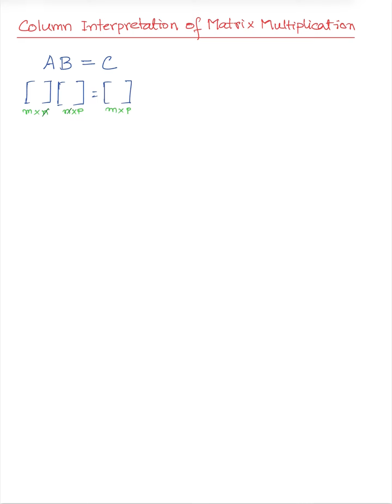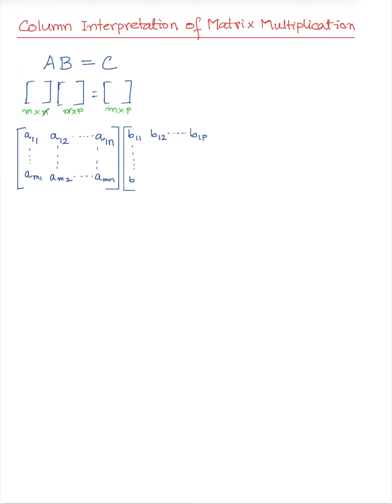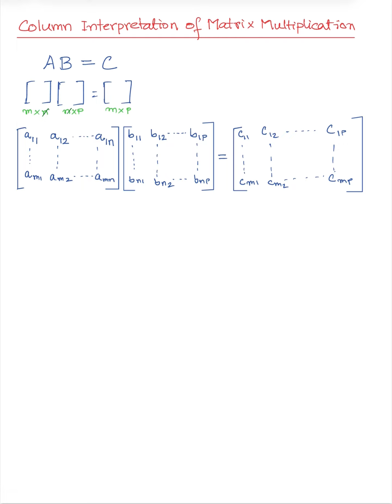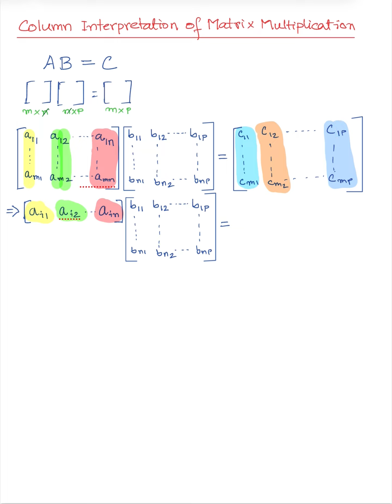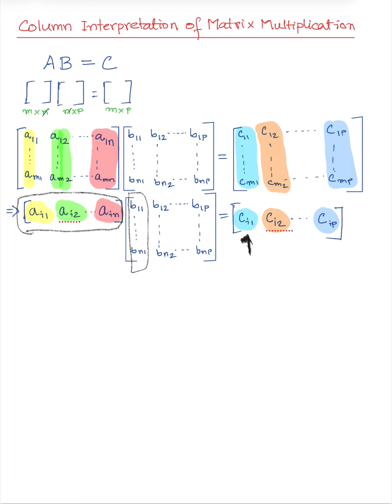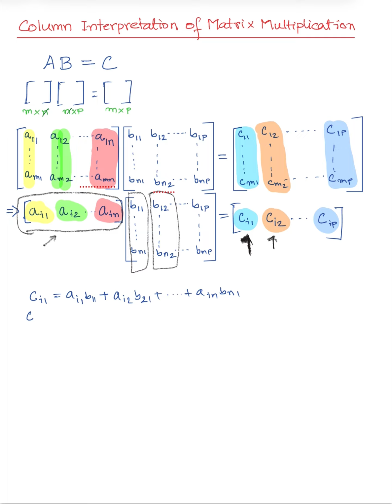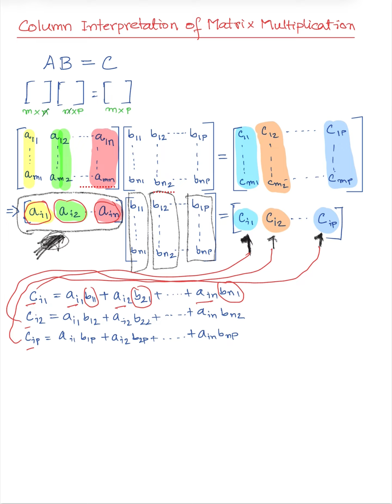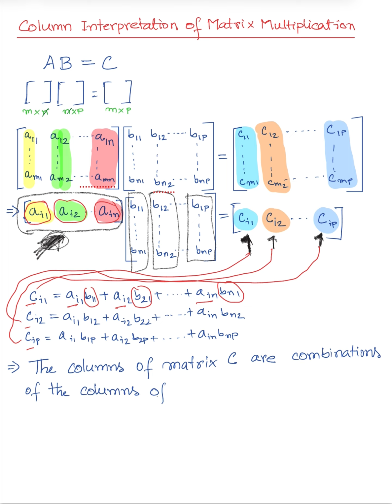Linear Algebra: Lecture 2- Column Representation of Matrix Multiplication